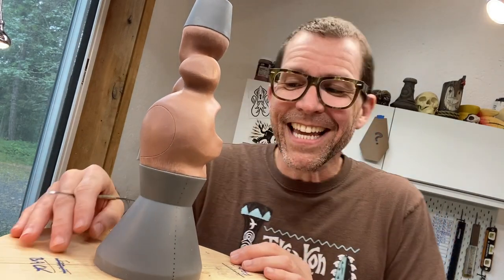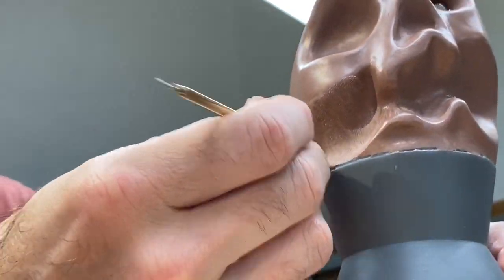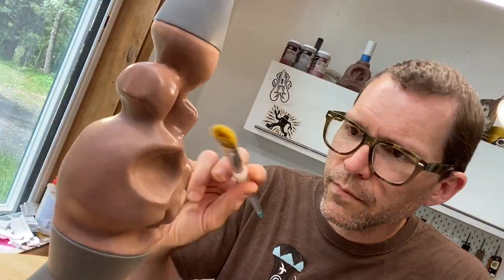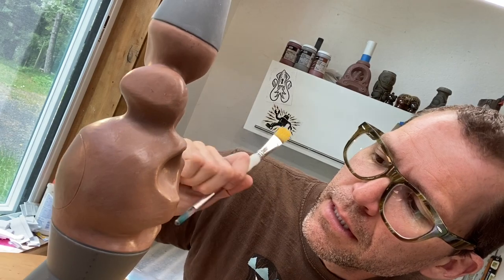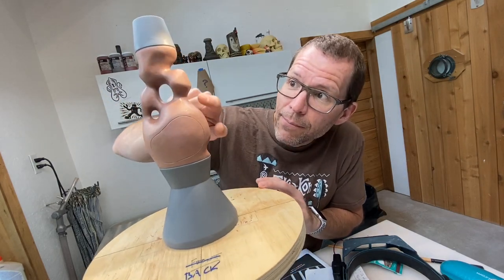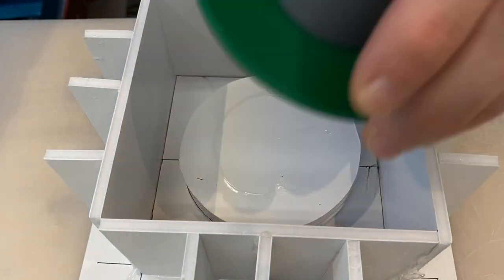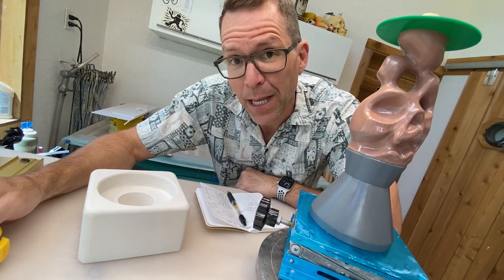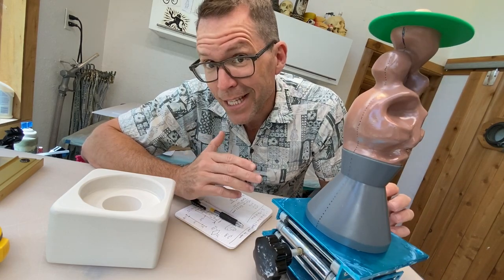Sculpting the Volcanic Vapors part 3 - Tiki Technical Tuesday 33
What?  It’s Tuesday?!  It was a short week in the studio due to a much needed long weekend of camping in the woods - but we had time to FINISH the Volcanic Vapors mug sculpture!  But wait - there’s more!  I also managed to get the top cap molded (my favorite kind of mold: 1 piece!)
Join me as I spend DAYS smoothing clay and chasing away tool marks.  Thank you for joining me on this sculpting adventure - it feels great to be done!  Questions?  Put them in the comments and I'll do my darnedest to answer them.